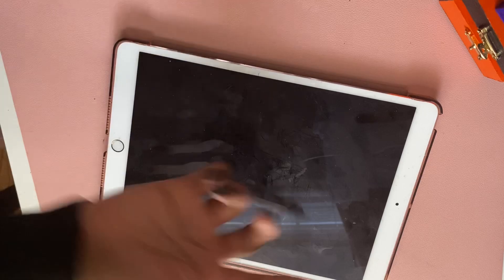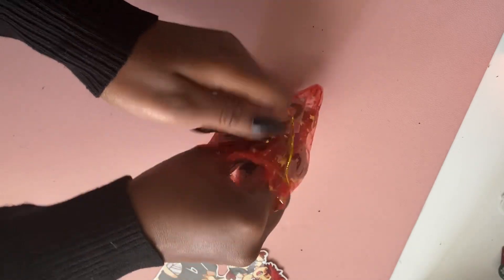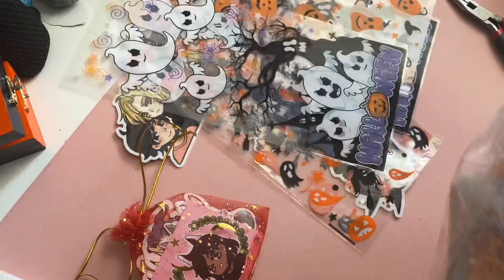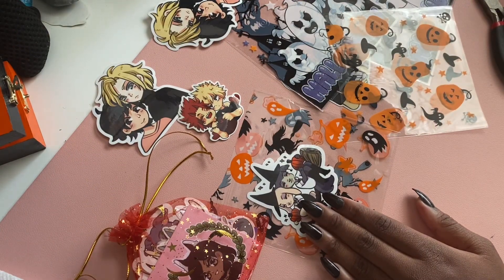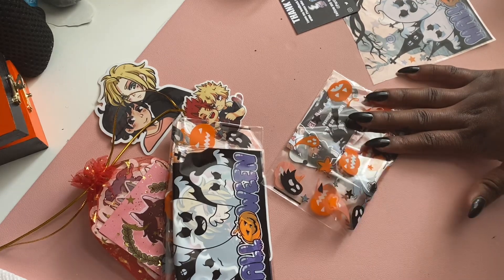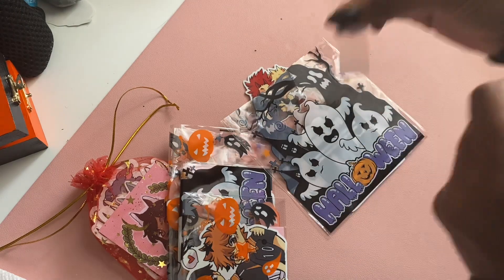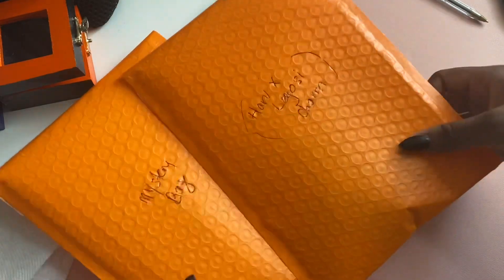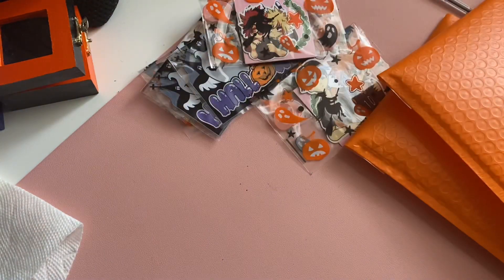⭐️Pack Etsy Orders with me ⭐️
You guys on Instagram requested a pack with me !